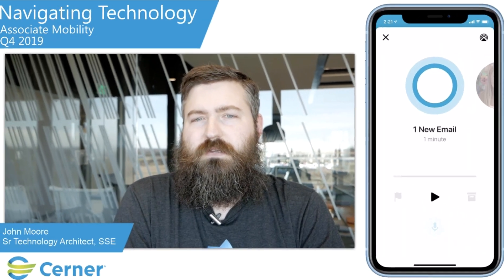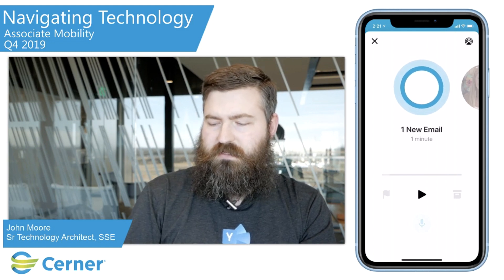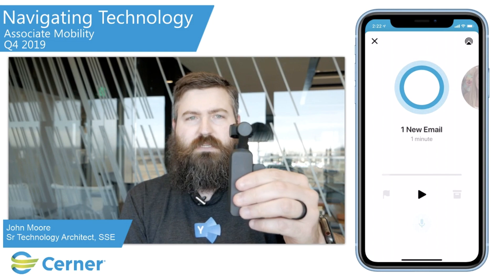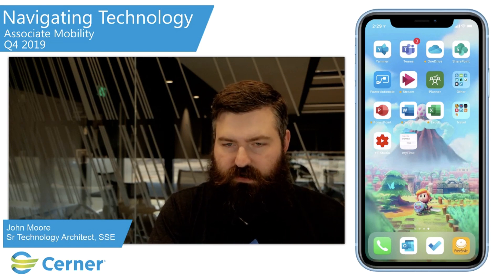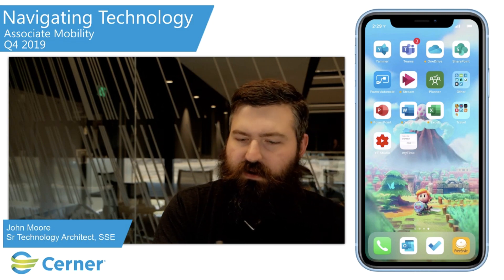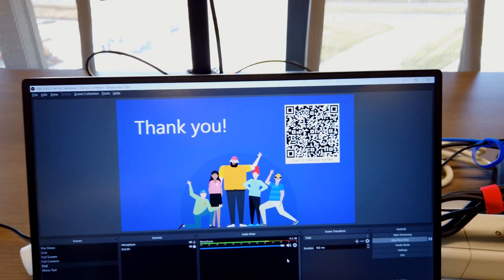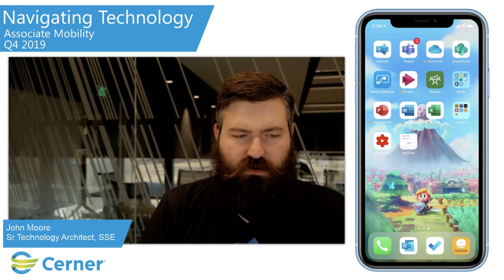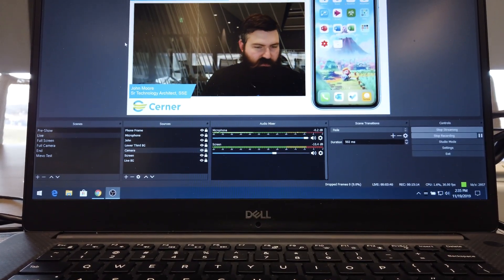Yammer Live Event Behind the Scenes - iPhone demo presentation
A look behind my latest Microsoft Stream live event hosted in Yammer.  This one was around tips & tricks for working with the mobile apps in Office 365.  I had to share video of the presentation as well as mobile device screens over HDMI.  Take a look at how it's all physically set up, configured in OBS, and how to schedule and go live on a Yammer group.

Links to products used:
- Screen HDMI Capture
- Camera HDMI Capture
- Streaming Laptop
- iPhone HDMI Dongle
- BTS Camera